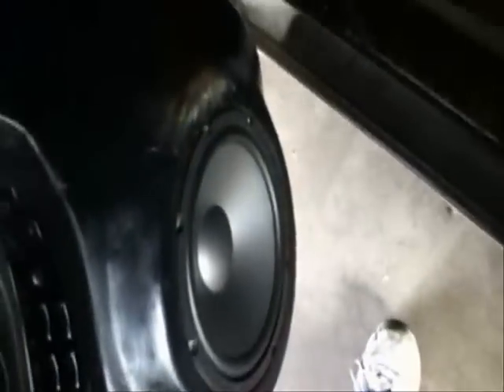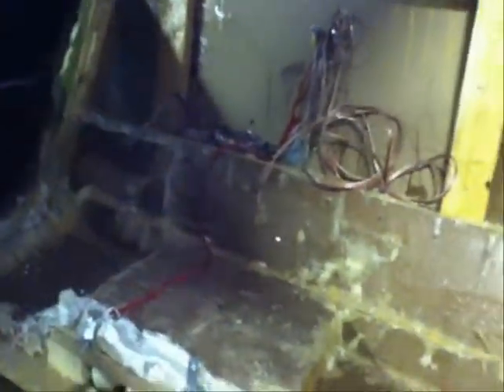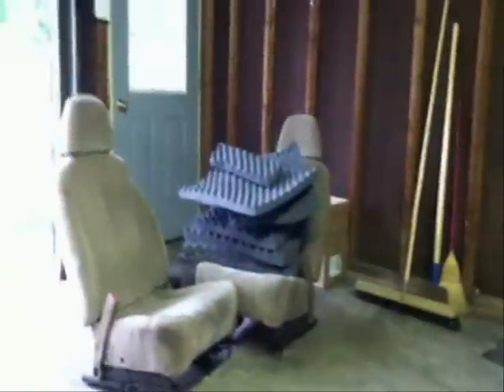deconstruction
I got the wall out today and it took some serious work. I am wiped out. I have just a little more tear down to do tomorrow then I will start on the new shell.